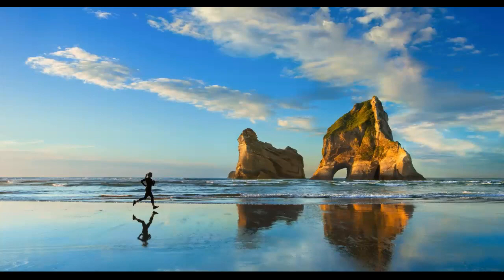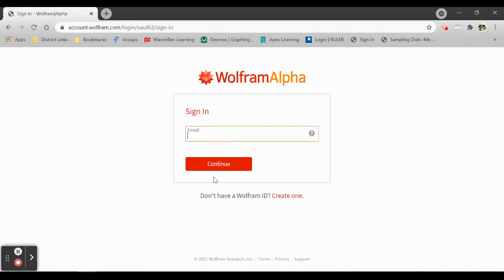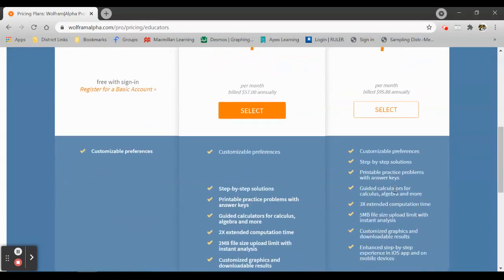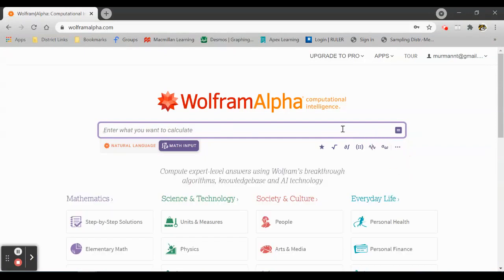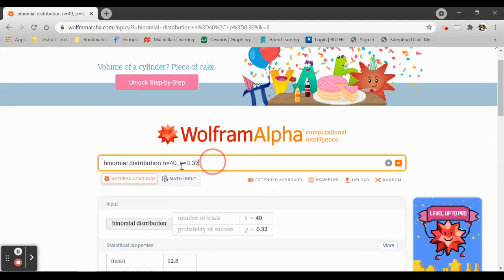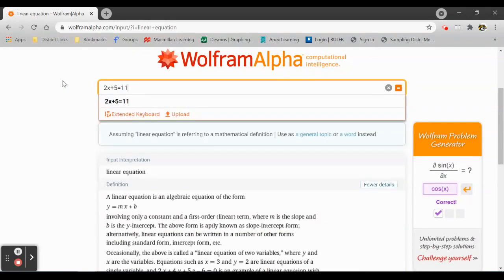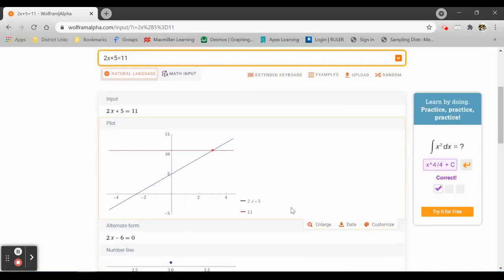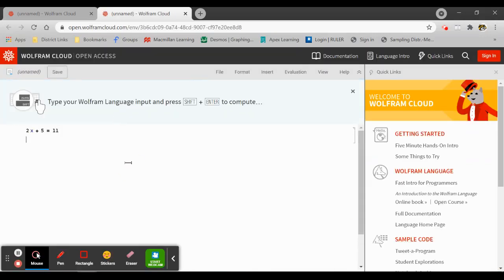Wolfram Alpha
Resource Tutorial Project

Recorded with Screencastify